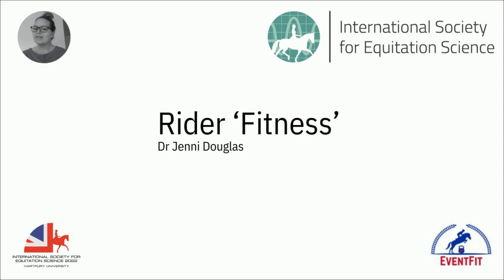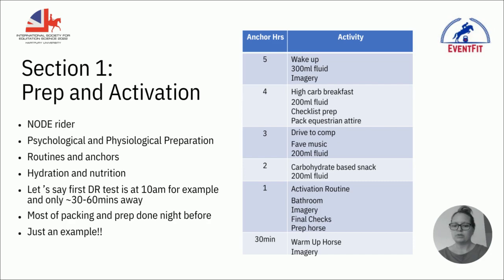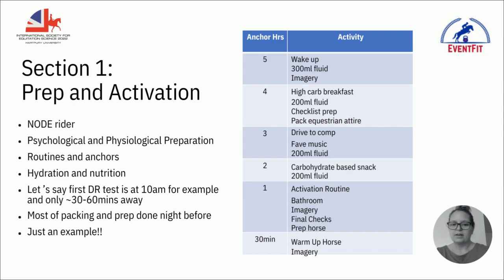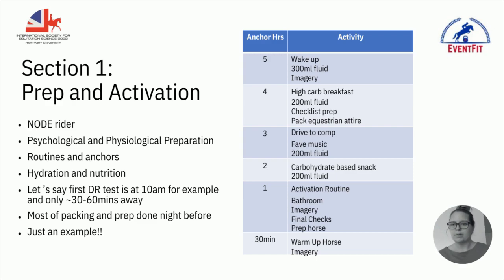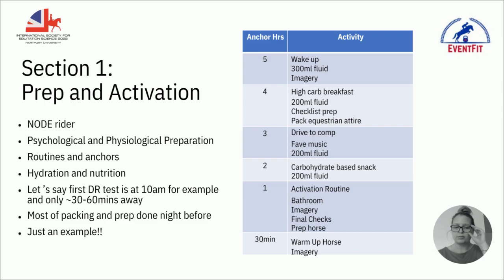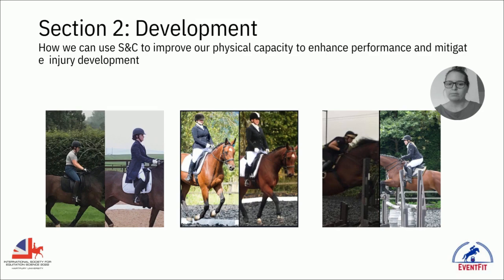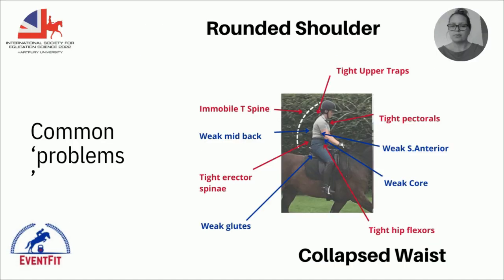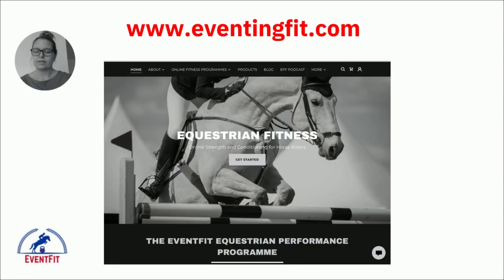Rider 'Fitness'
This is a practical workshop presentation I did for the International Society for Equitation Science Conference, UK, 2022

Learn how we can use strength and conditioning to prepare, develop and recover for our riding.